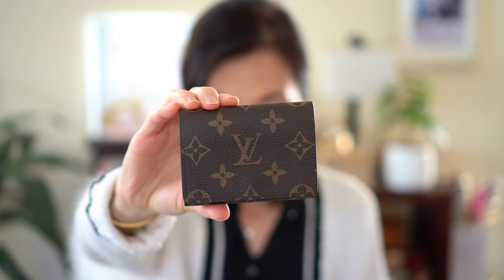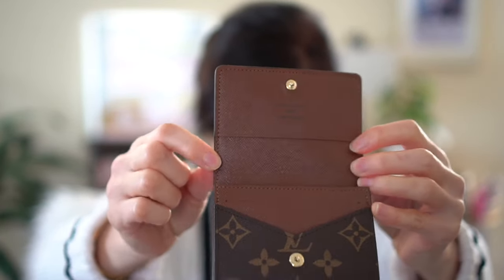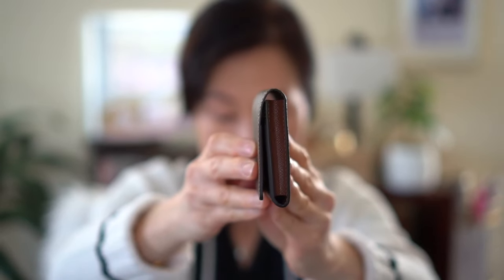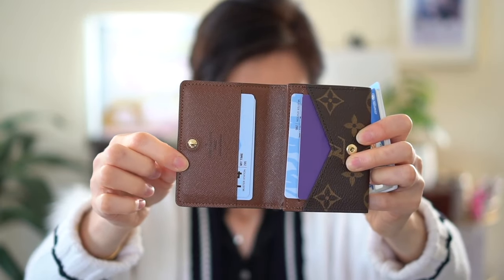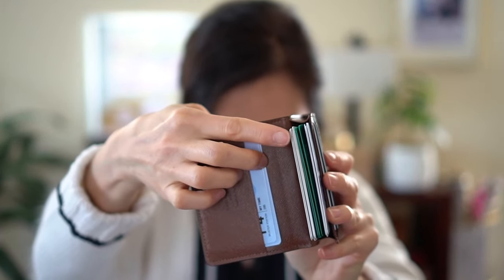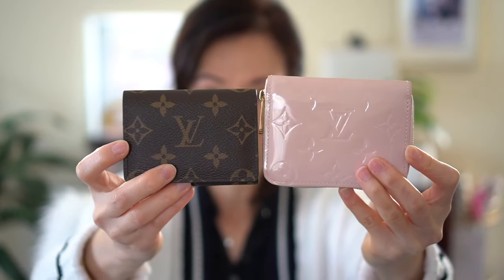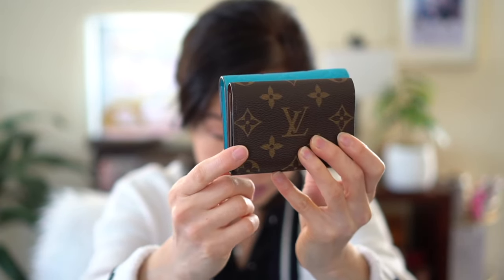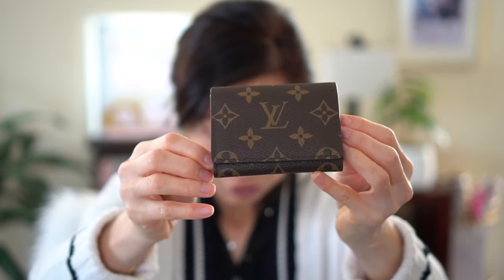LOUIS VUITTON ENVELOPE BUSINESS CARD HOLDER | How Many Cards Does It Hold?!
Hi everyone! In today’s video, I’m reviewing the LV Envelope Business Card Holder. Keep watching to see how many cards it can hold! I also do a size comparison against the LV Zippy Wallet and the LV Rosalie. 👍

❤ WHAT I’M WEARING:
My Cardigan

❤ MY FILMING EQUIPMENT:
Tabletop lights